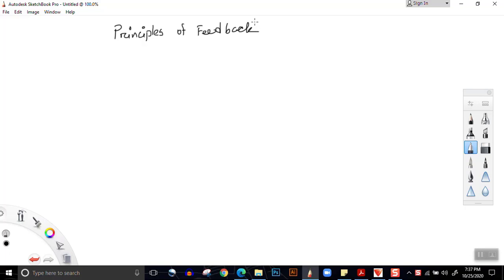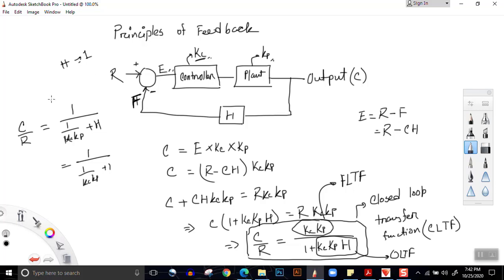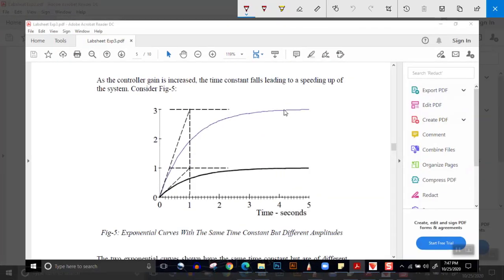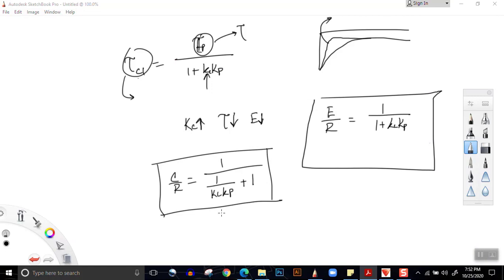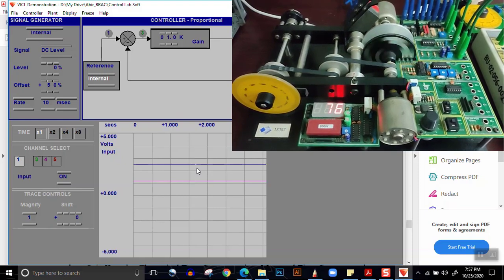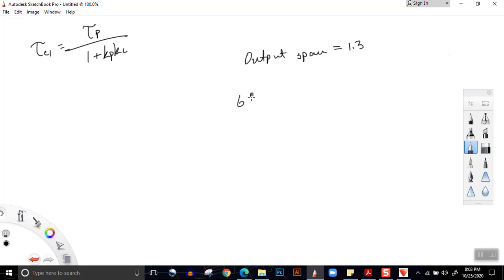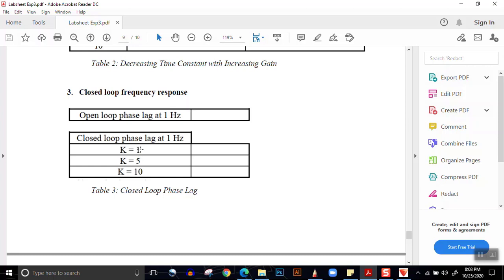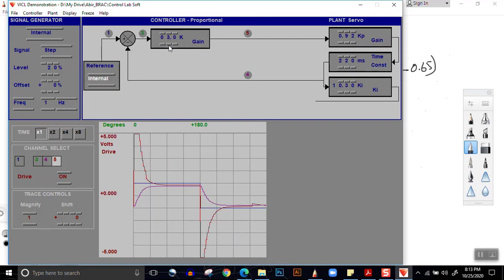Control System Lab: Principles of Feedback